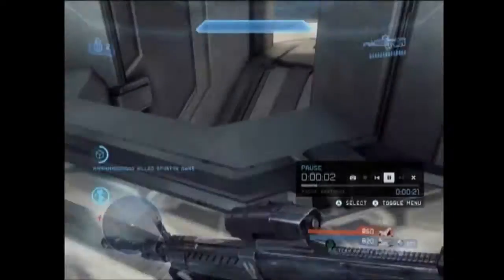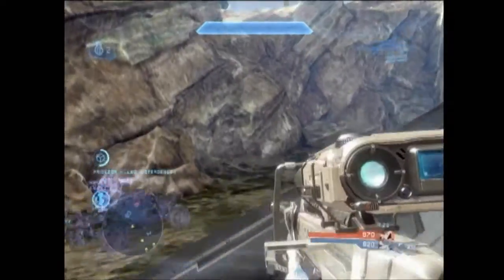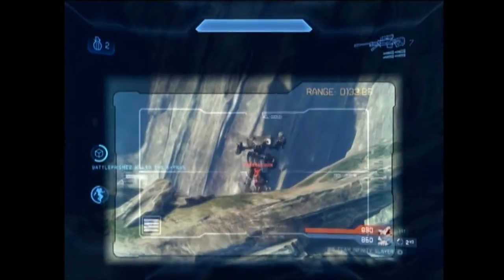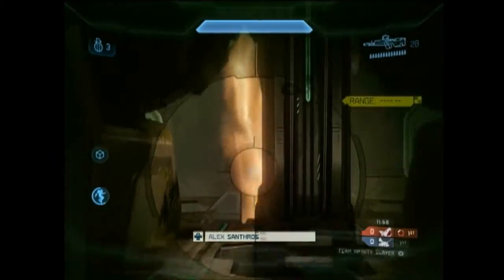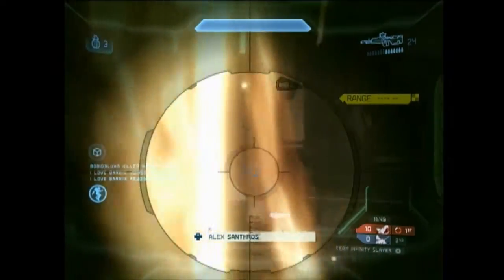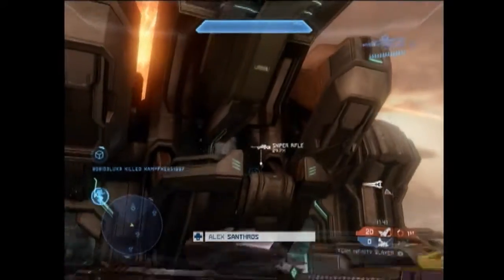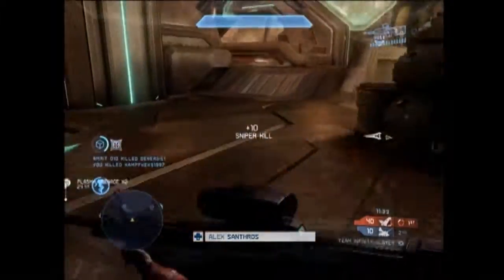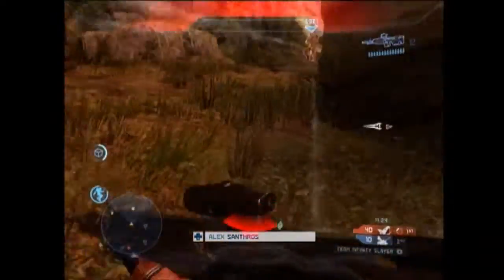Jet Pack Needs Nerf